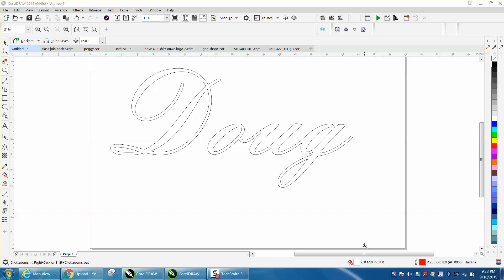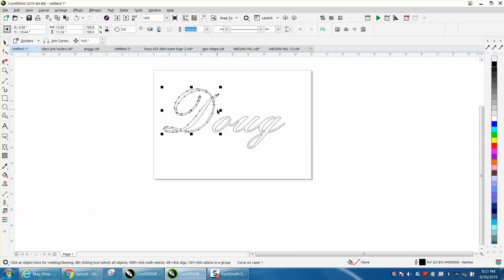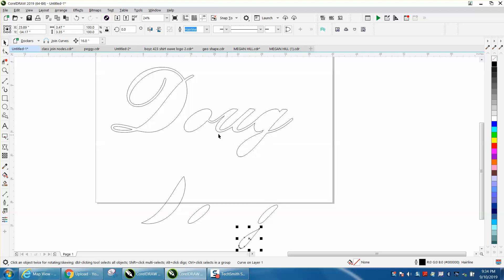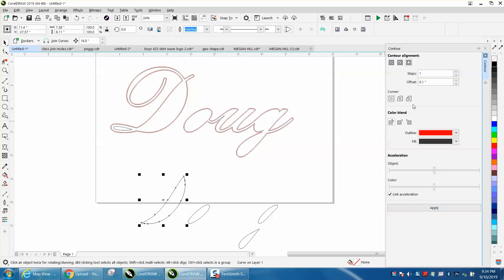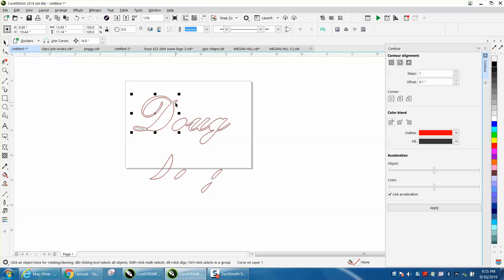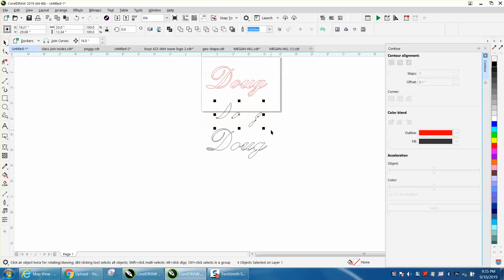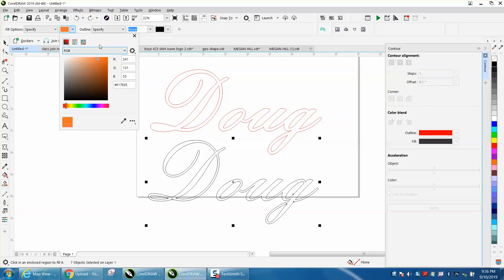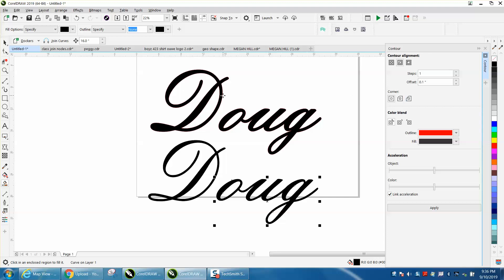Corel Draw Tips & Tricks Make a Thin font Thicker